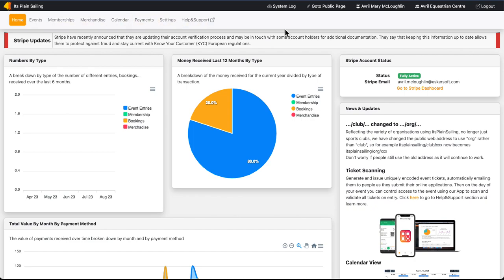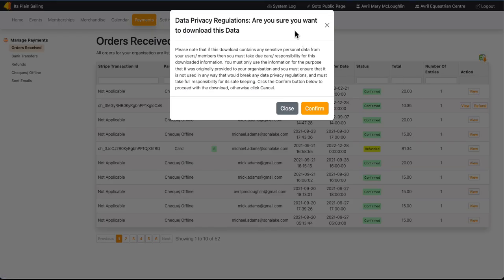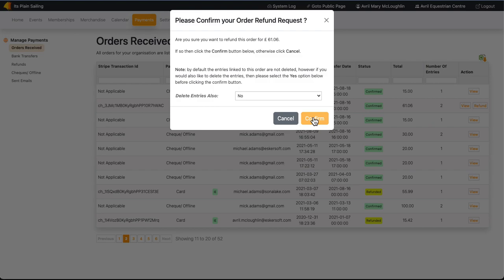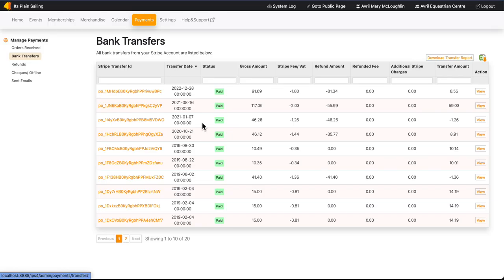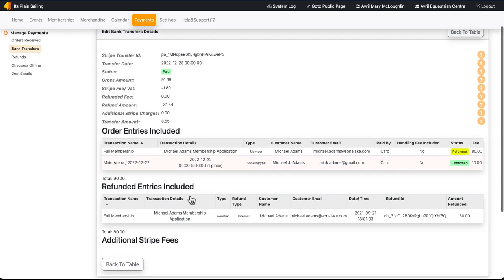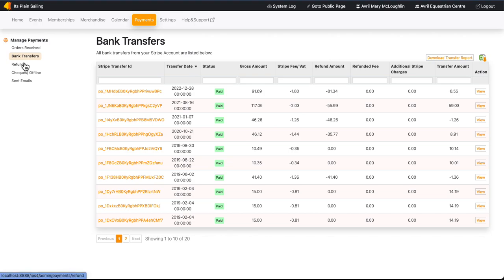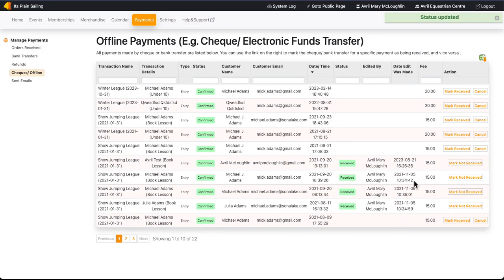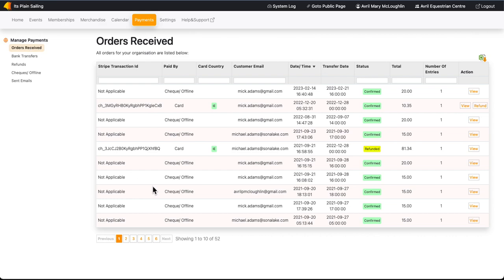Payments - Viewing Orders, Refunds and Cheques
This video goes through the Payments section of the system showing how you can monitor orders, issue refunds, review bank transfers and track cheque payments.